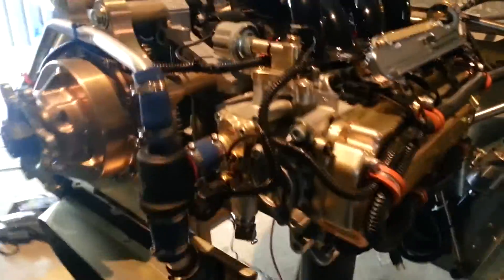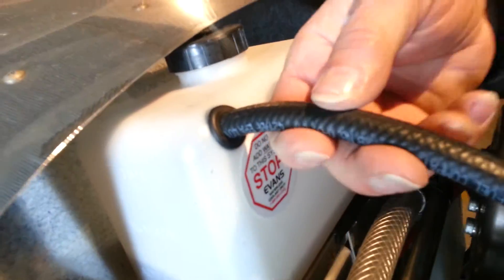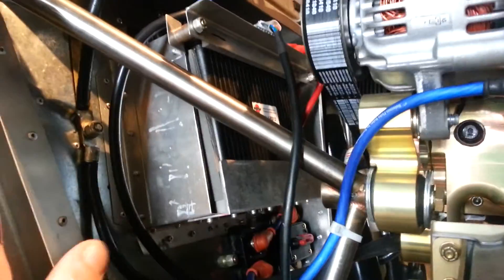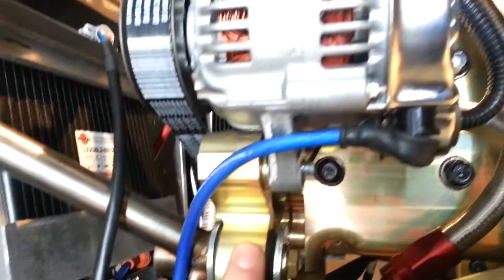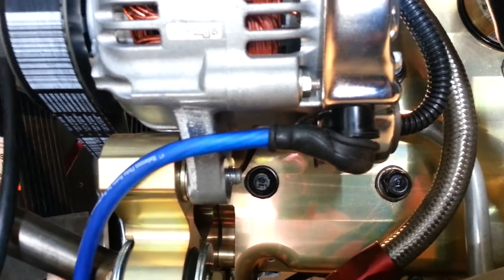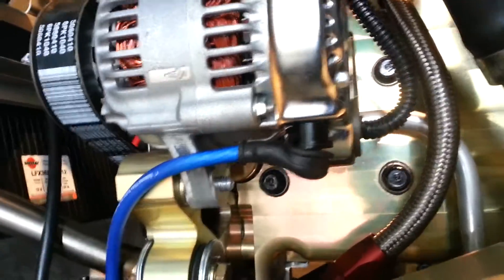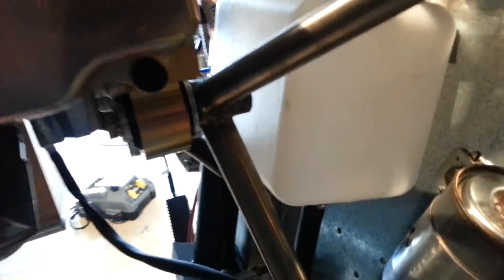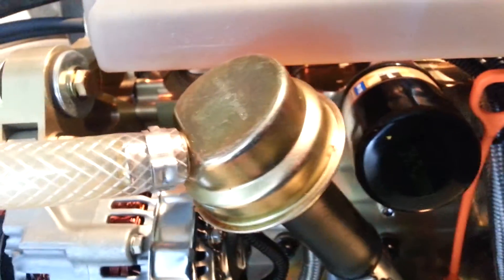Marvin Miller Viking CH-650 engine installation Viking Aircraft Engine for sport type aircraft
Marvin Miller Viking CH-650 engine installation Viking Aircraft Engines fly all over the world and are installed in all kinds of flying machines.